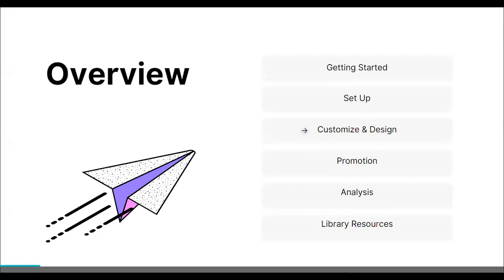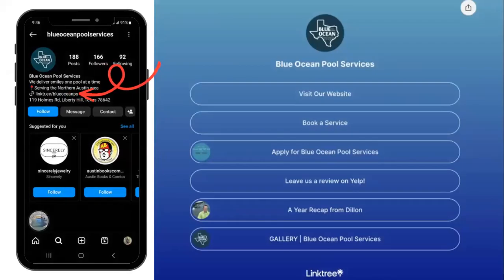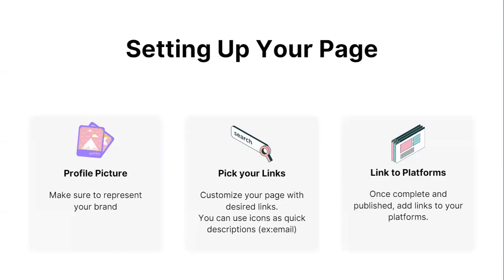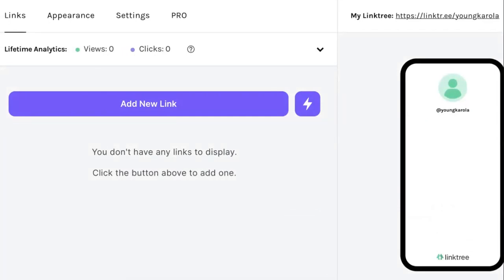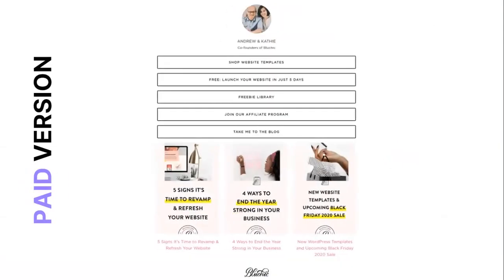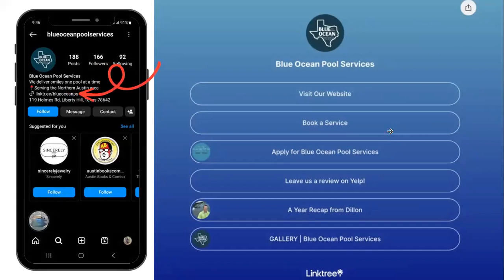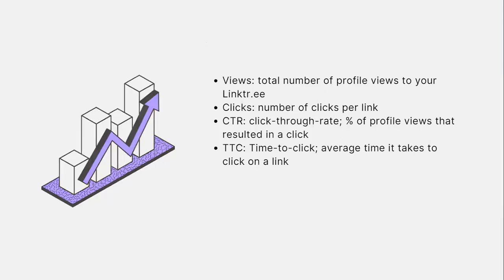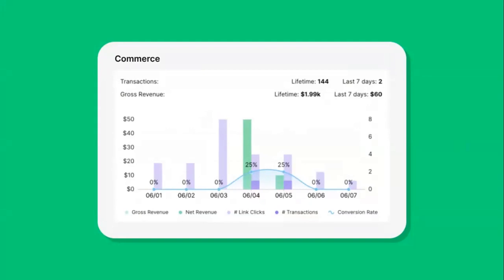Build Your Free Linktree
Discover the trending software that allows you to put all your links in one place! Connect your socials, website, store, videos, music, podcast, events and more.